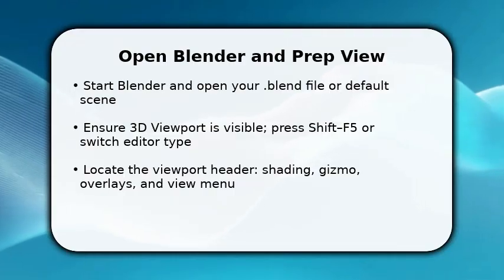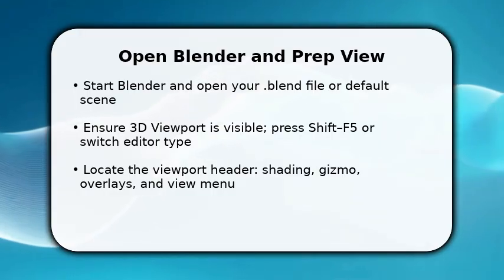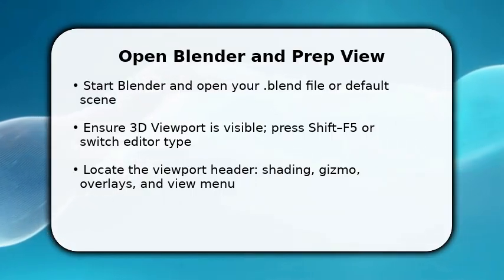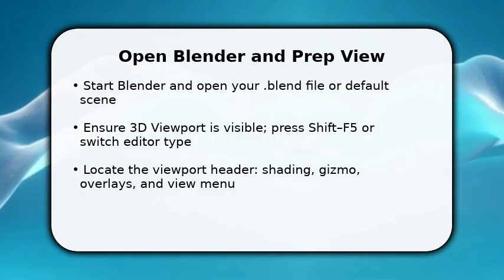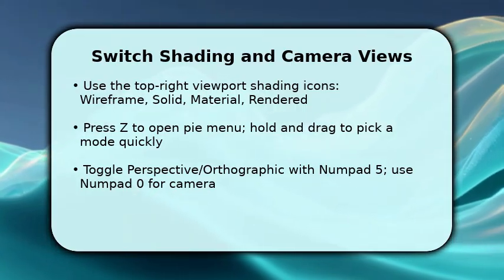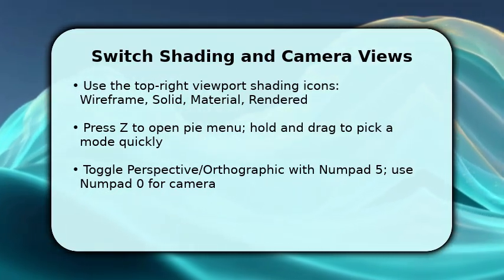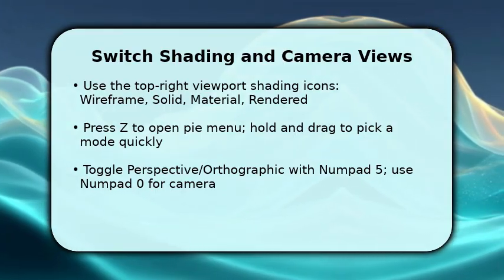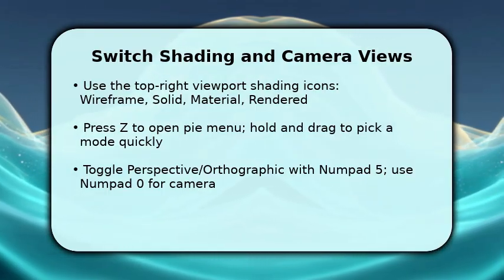How to Change View Mode in Blender - Step by Step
How to Change View Mode in Blender - Step by Step | 🔒 Surfshark VPN Deal — Stay private and secure. $1.99/mo + 3 Months Free ▸

Learn the step-by extricate process of changing view modes in Blender with our detailed tutorial. From orthographic to perspective, discover how each mode affects your workflow and master rendering techniques for professional results.

.blenderbasics .learnblender